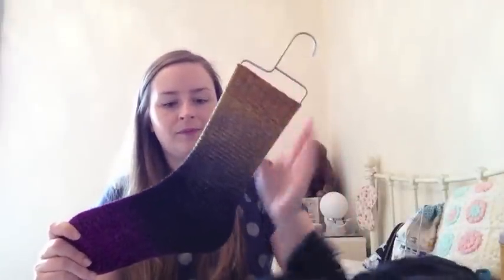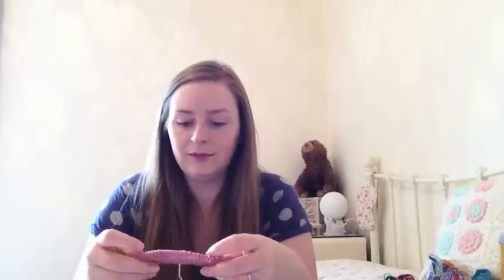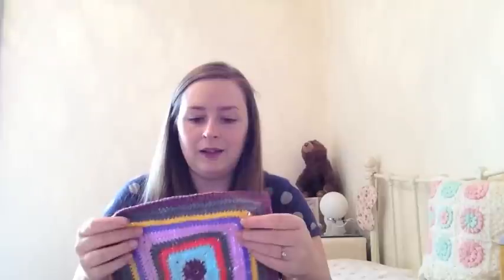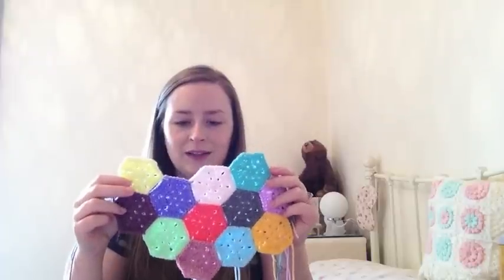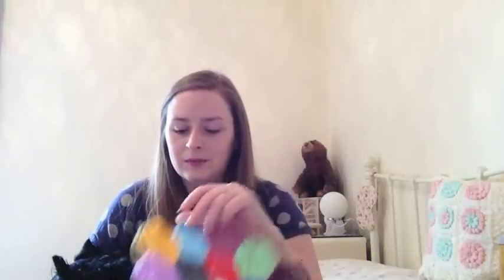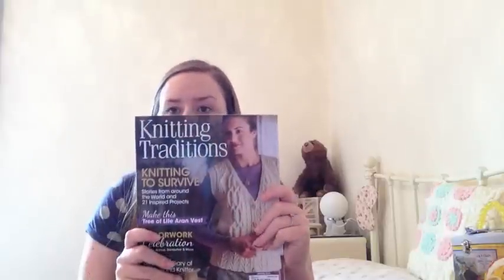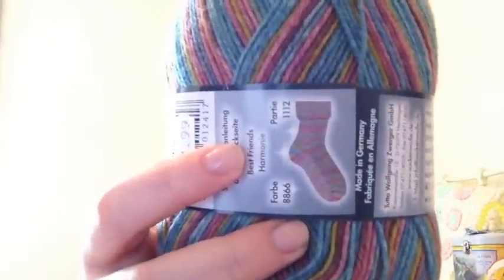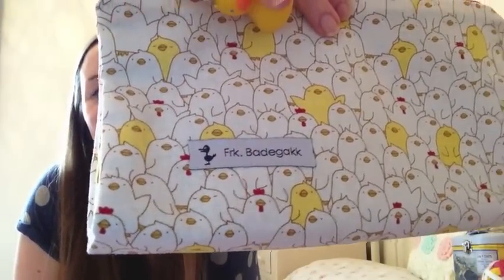little bobbins knits - episode 26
Join me, Dani, for some knitting chat and lovely things.

Today I have some works in progress to show you, some lovely things and I announce the giveaway of lovely Fondant Fibre goodies but mostly I go on and on (and on and on and on) about my new crochet obsession!